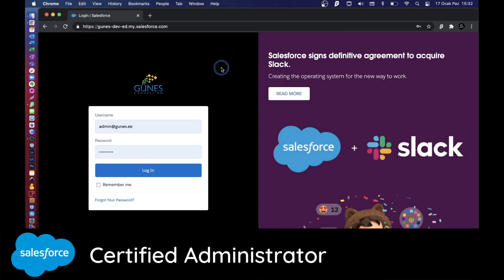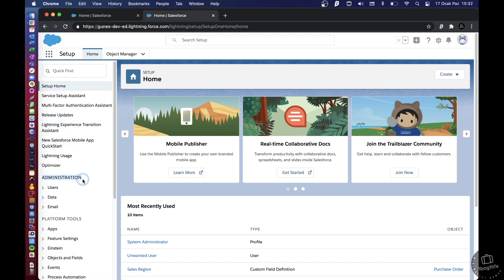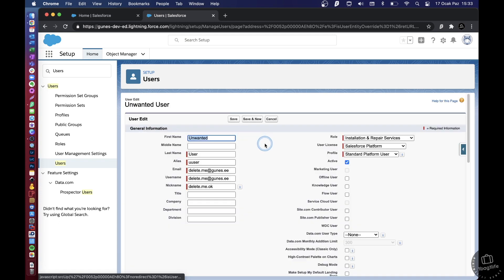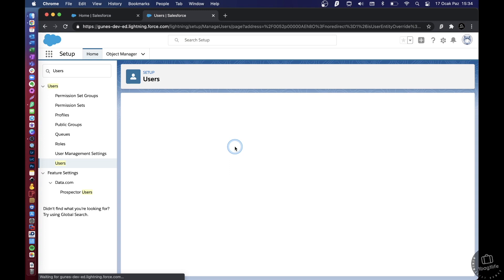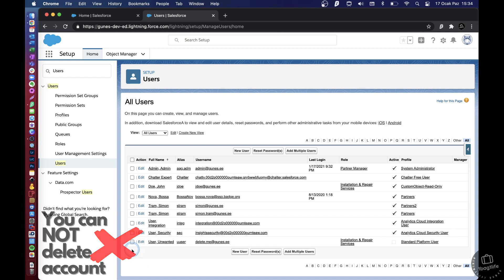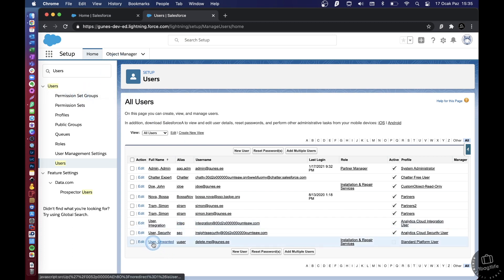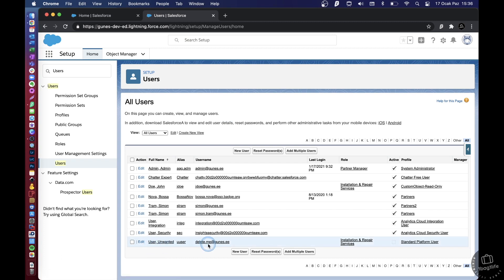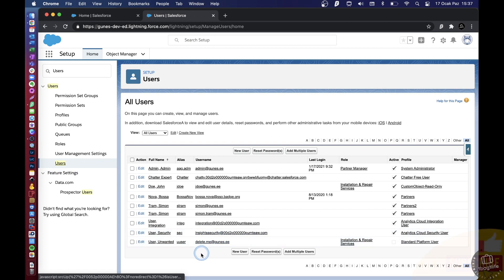How to delete user account in Salesforce Lightning | Admin Certification | 2021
How to deactivate users in Salesforce Lightning?
How to delete users in Salesforce Lightning?
How to get back license from a user account?
Salesforce user account management.
Salesforce Admin Certification Exam preparation.